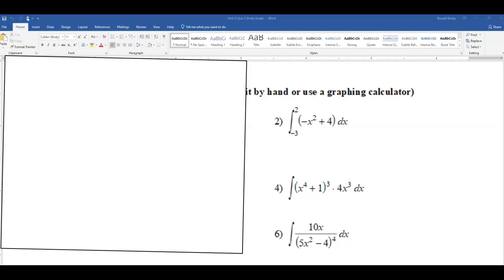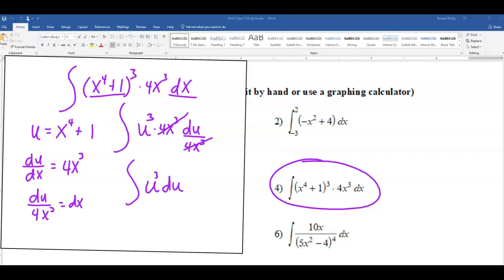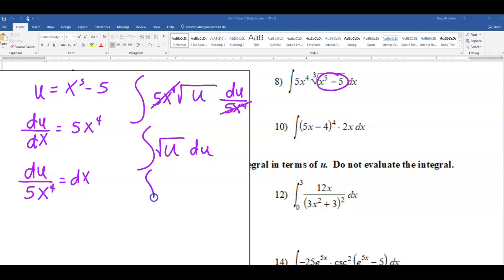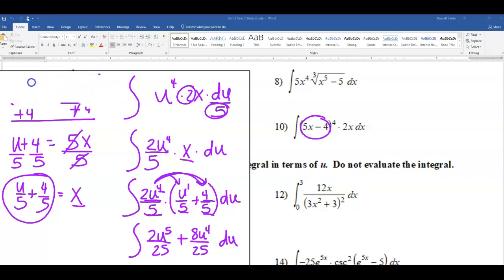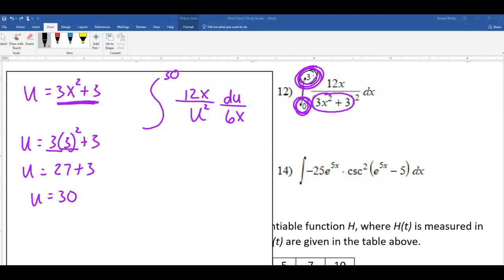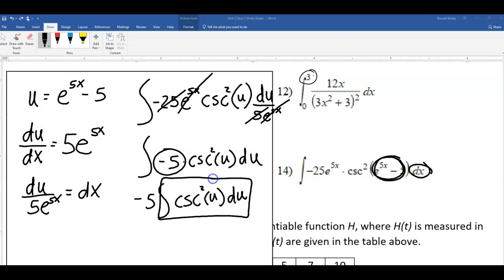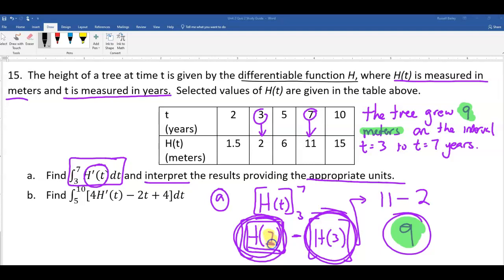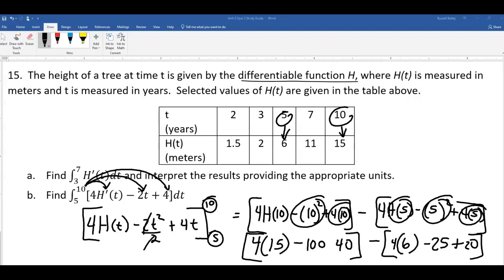Calc Unit 2 Quiz 2 Study Guide 22/23